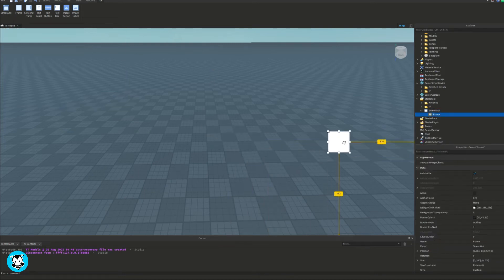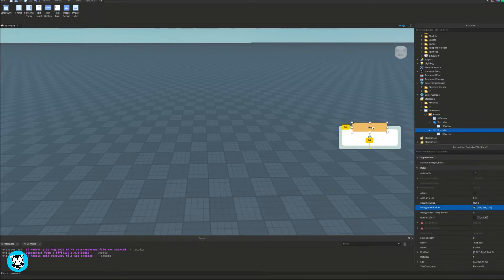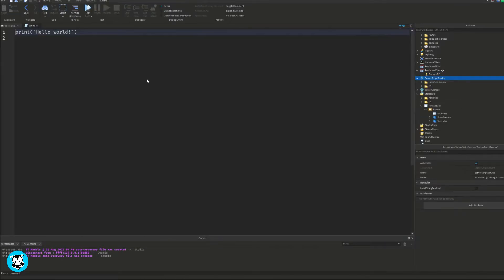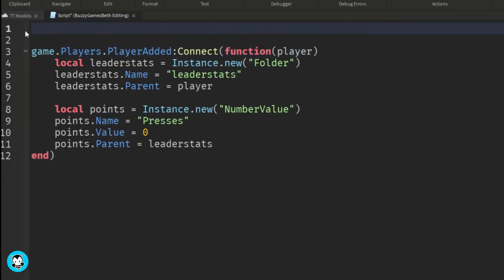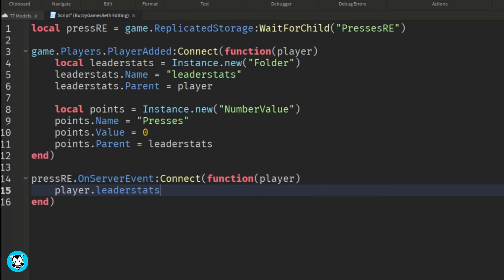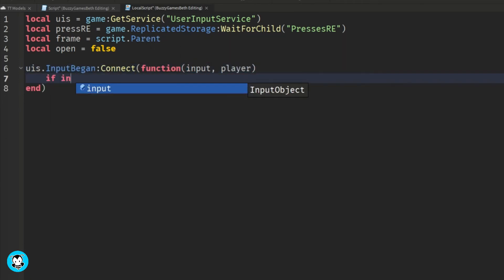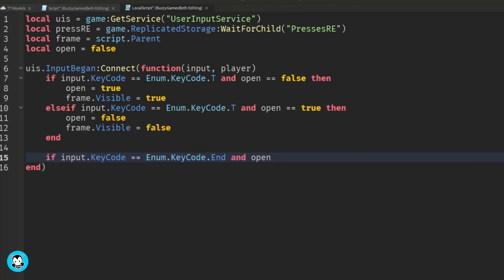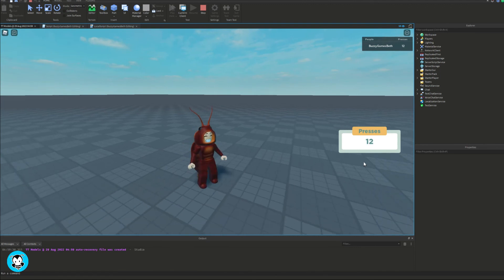How to Get Points When Clicking a Button on Your Keyboard in Roblox Studio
Watch this video to learn how to step by step get points when clicking a button on your keyboard for your game using Roblox Studio!